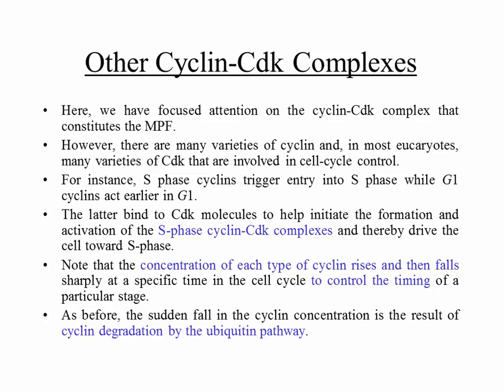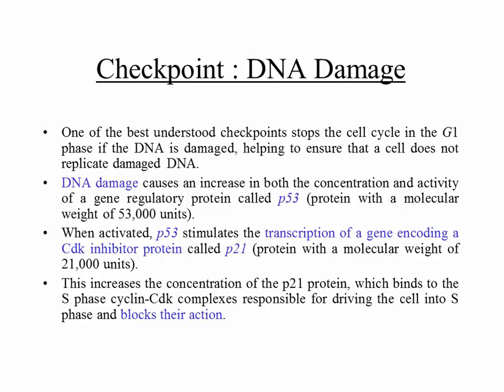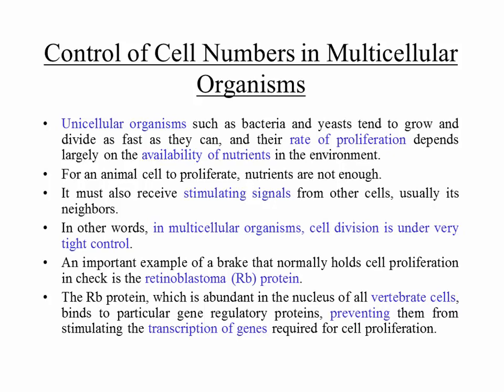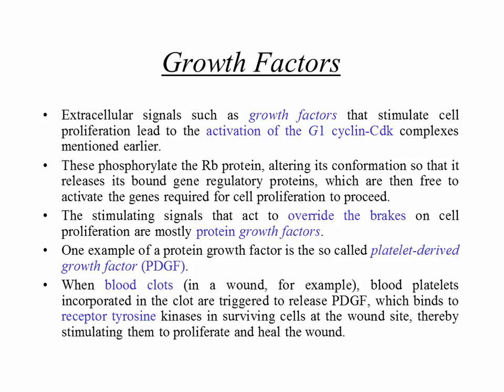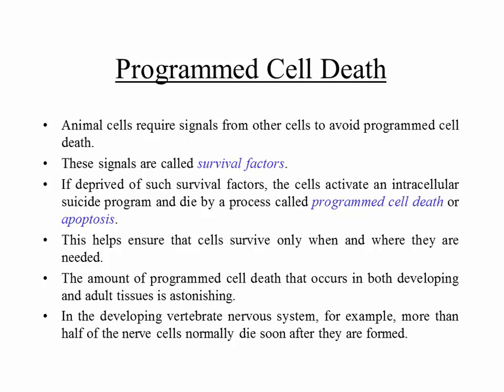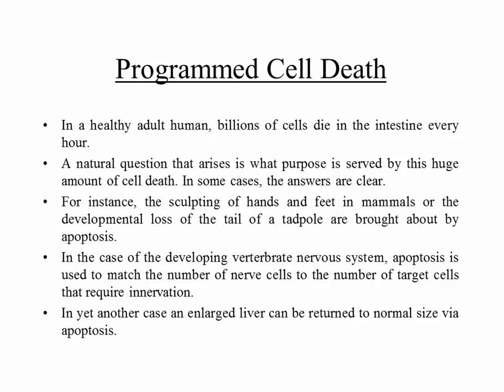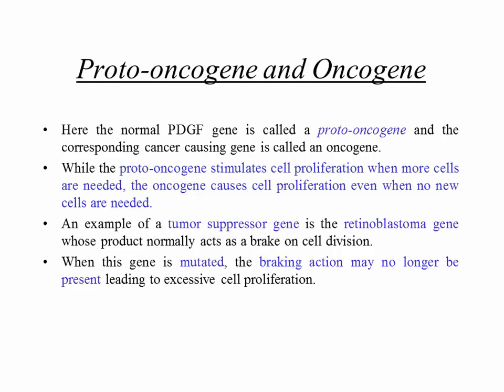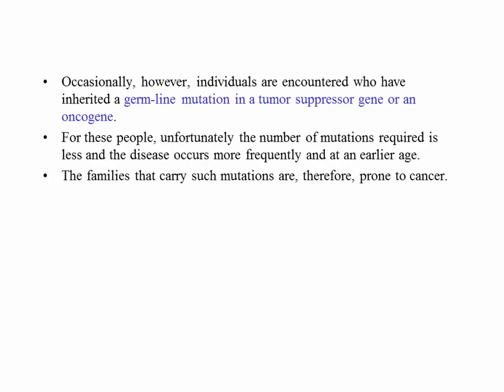ECEN 689 Lecture 11 - Aniruddha Datta